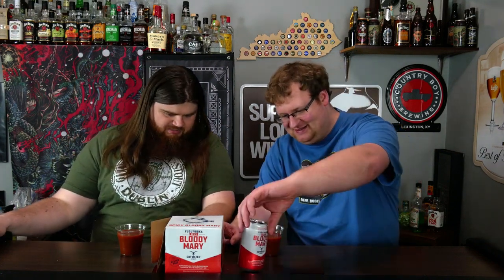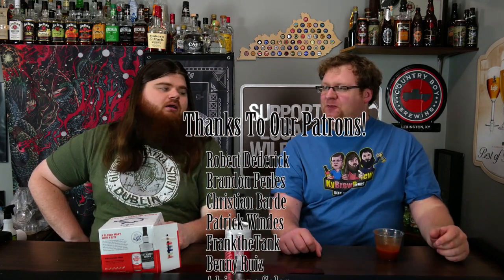Cutwater Spicy Bloody Mary Review! (Canned Cocktail)